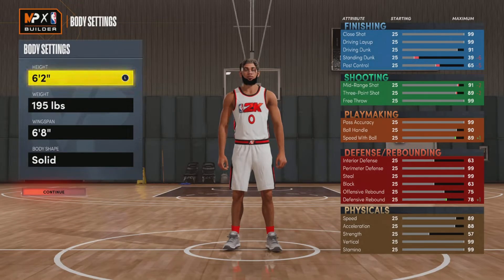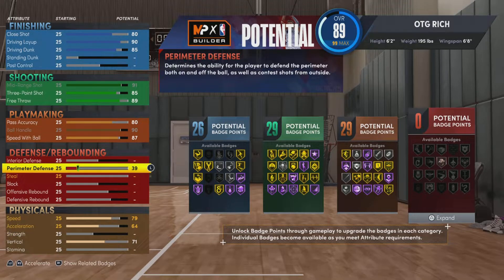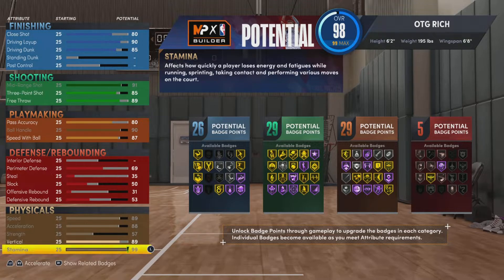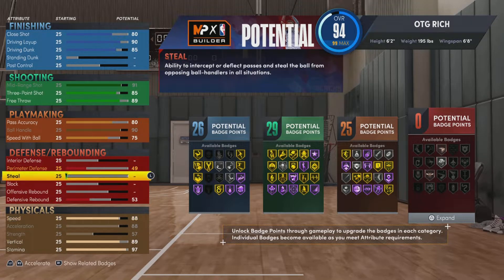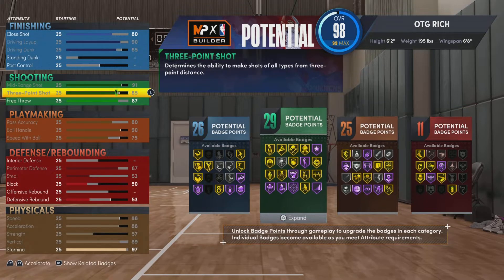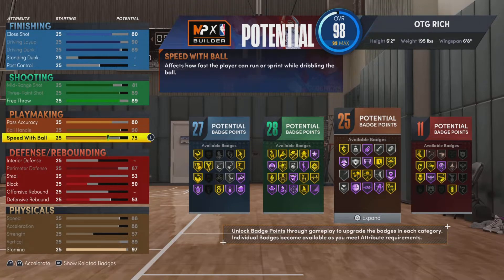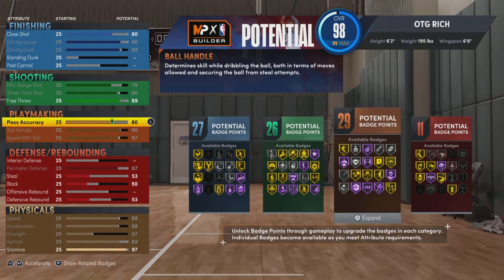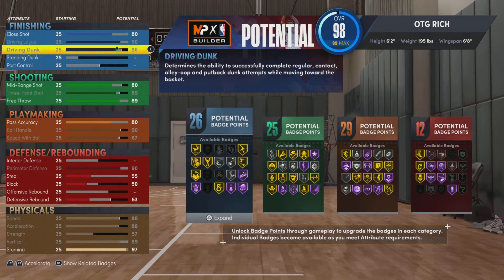I made the best damian lillard build in nba 2k22 next gen